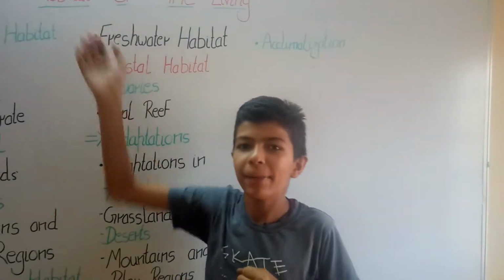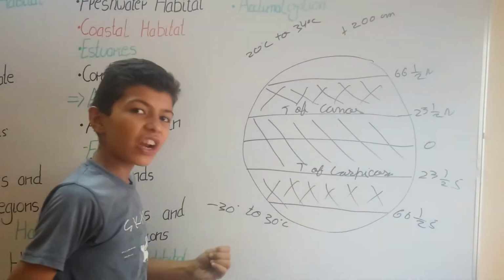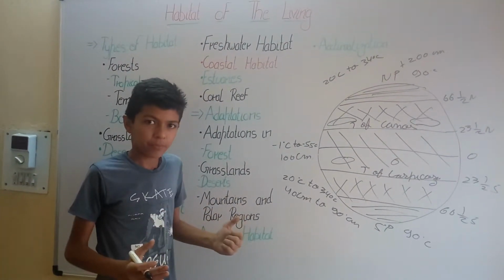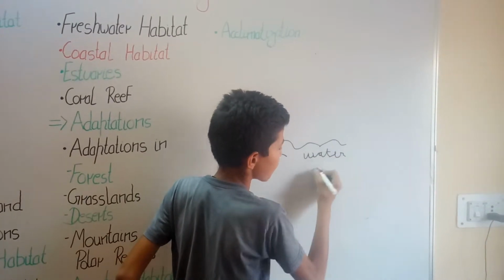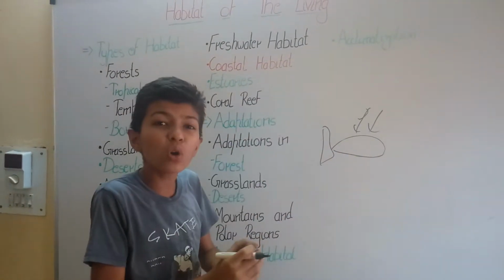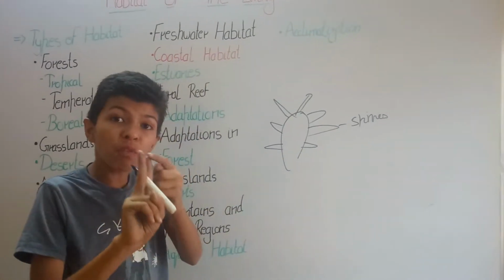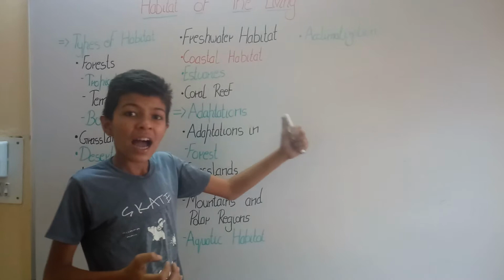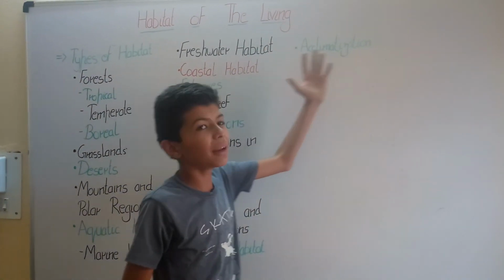" Habitat of The Living "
Class 6th Science , Chapter " Habitat of The Living" explained by Praveen Choudhary, Student of class 6th from Central Academy School BZS Jodhpur.

For more learning follow Praveen on Hungry Reader and Speaking Power Channel.

Always welcome your valuable suggestions and comments.